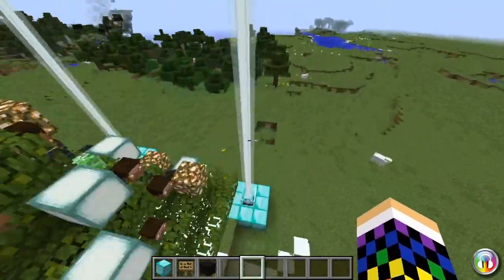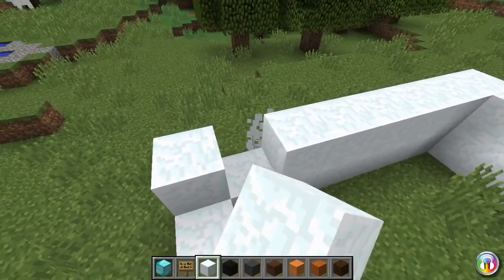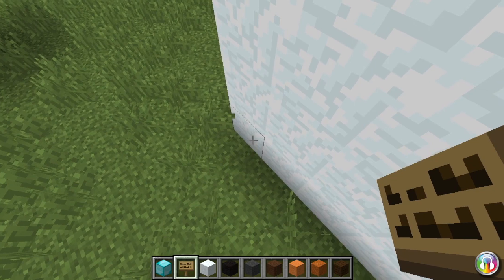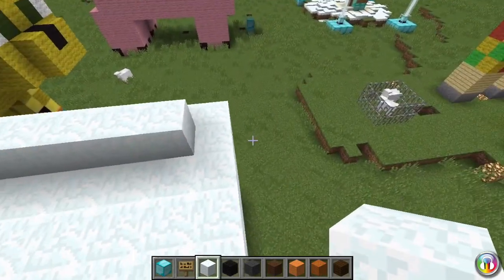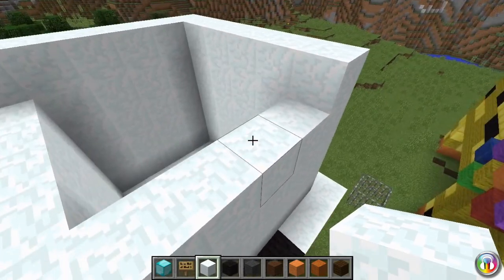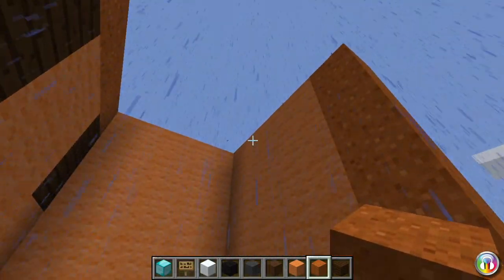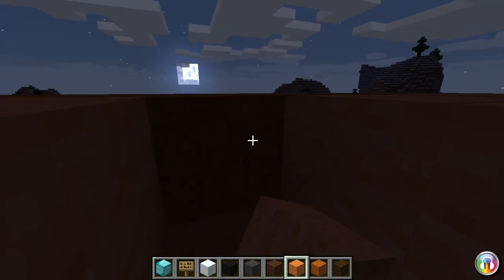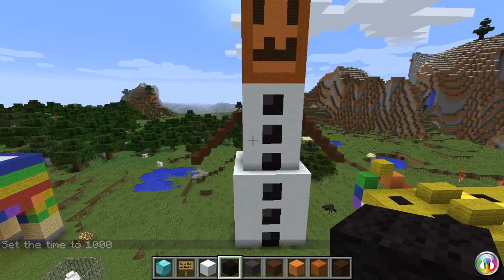Creative Tuesday -Ep6- Spongebob the Snowman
This video is about Creative Tuesday: Spongebob the Snowman. Who says a snow man can't be a mans pet!

Video Recording System: QuickTime PLayer

Video editing: iMovie

Video Game: Minecraft